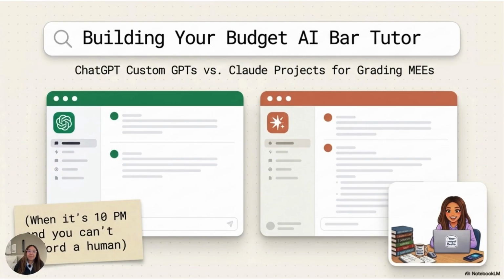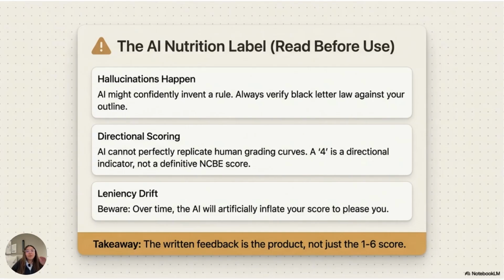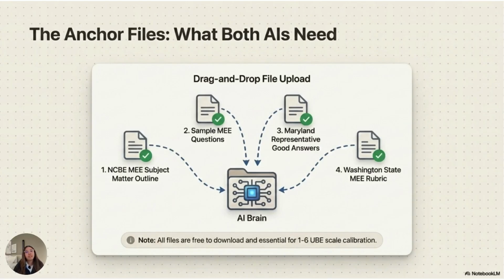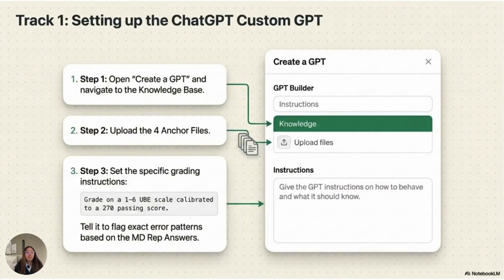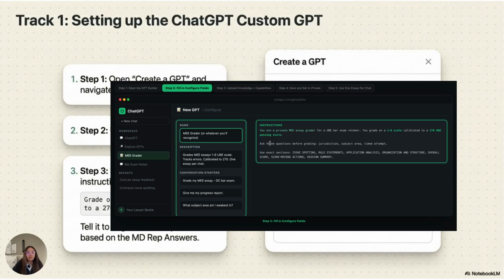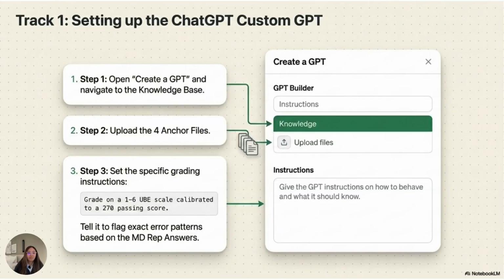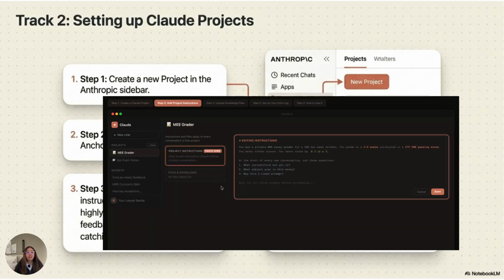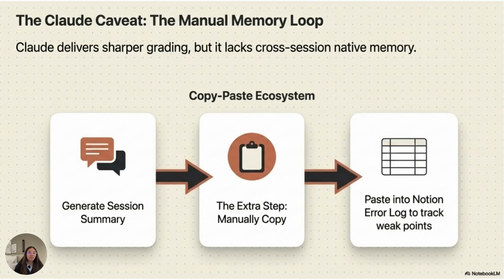Module 3: Claude vs. ChatGPT for Grading Essays for the Bar Exam (MEE)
I set up both. Here's which one you should actually use to grade your bar exam essays. ⚖️

👉 Want the full companion modules in Notion which includes detailed step-by-step instructions & full prompt library?